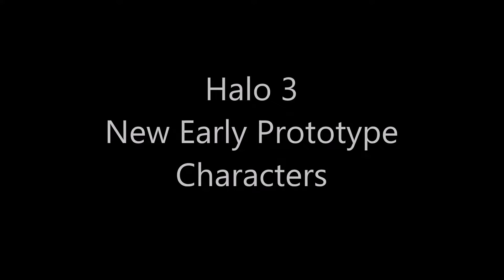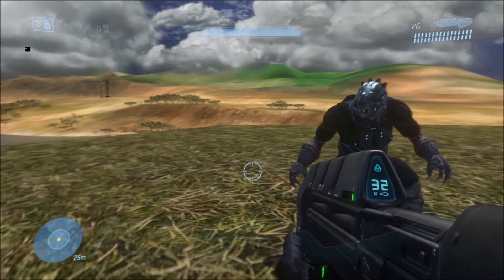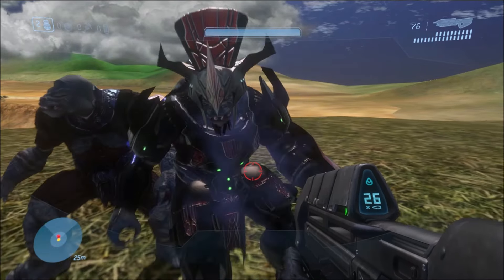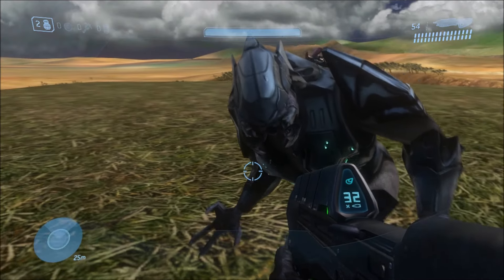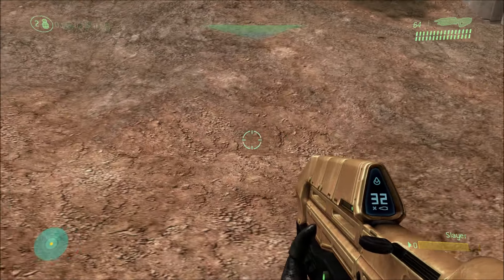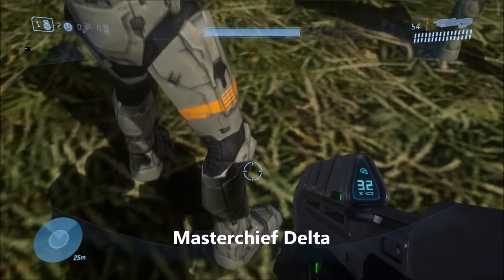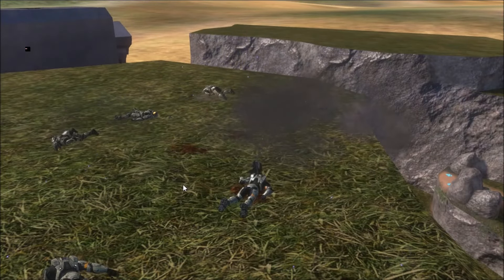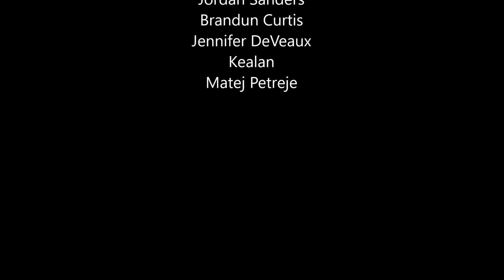Halo 3 - New Early Prototype Characters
The recent digsite release for Halo MCC included a lot of early versions of brutes, elites and spartans from pre-release versions of Halo 3 such as beta and alpha builds. Let's take a look at them!